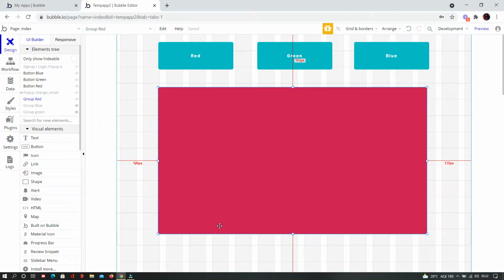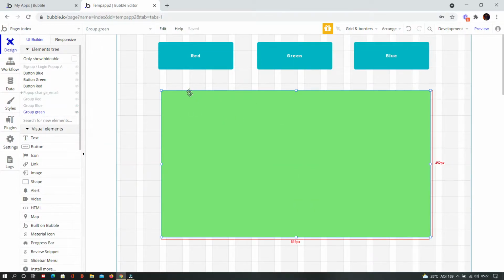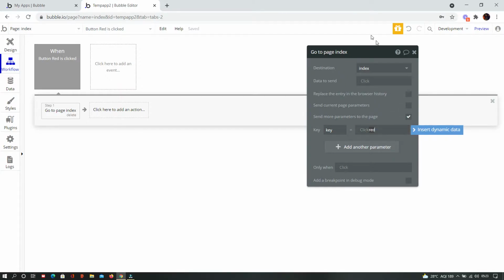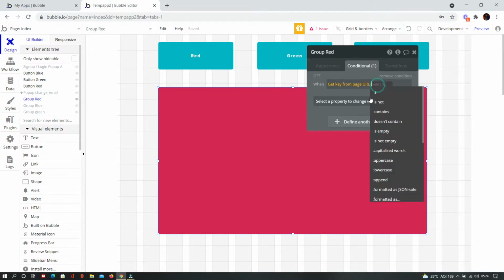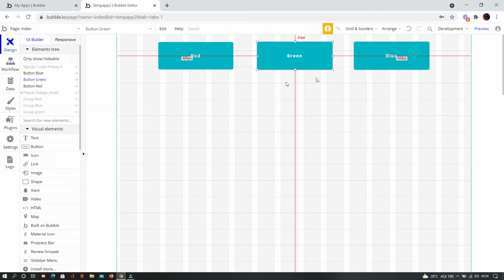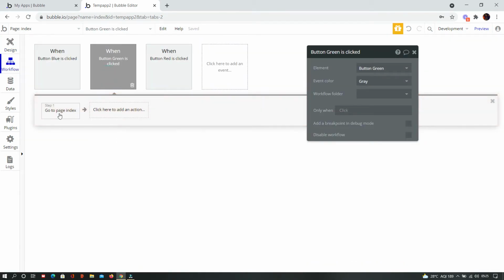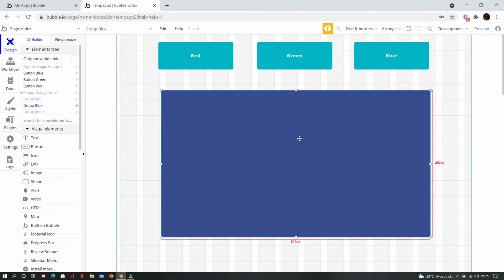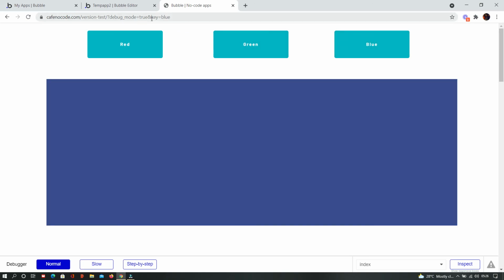Learn How To Hide Or Show Groups Using URL in bubble.io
In this video one will learn about groups and how to show or hide them using URL.
As you can see in this video implementing the ability to show or hide a Group in a RG Cell isn’t too complicated. And having a Button to reset the RG so the Groups are hidden is a nice capability provided by Bubble. Try using some of this design in your app design and create some cool app features.